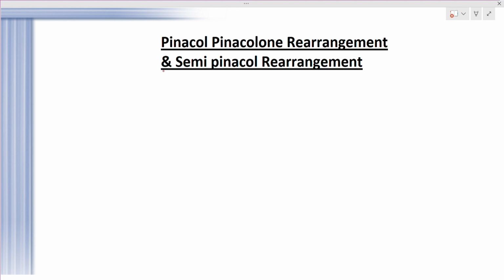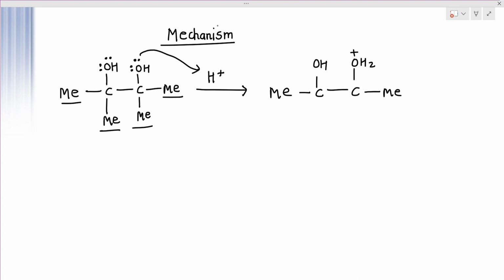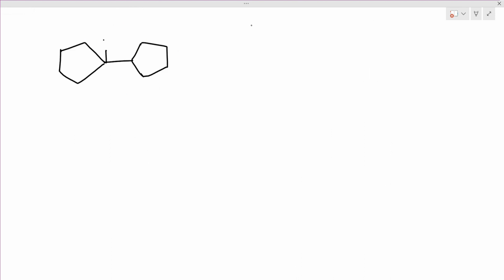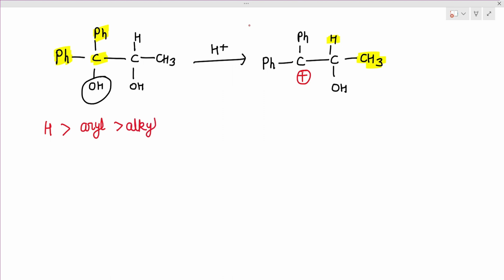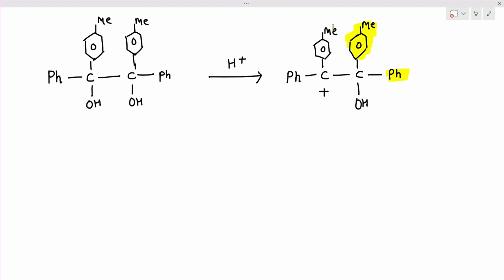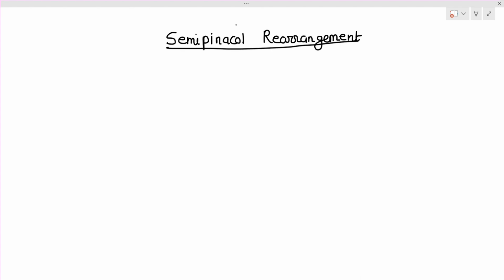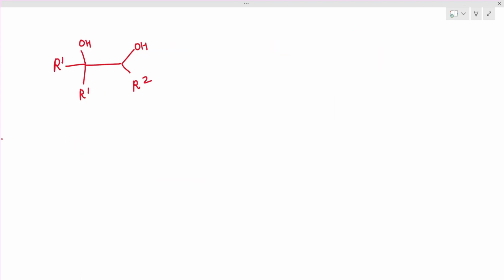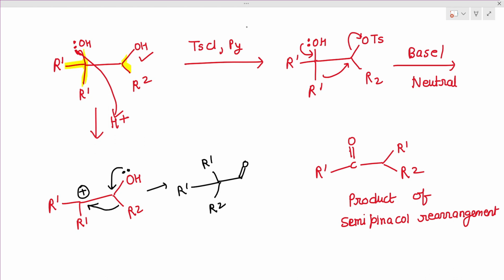Pinacol pinacolone Rearrangement / SemiPinacol Rearrangement/Organic Name Reaction Mechanism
pinacol pinacolone rearrangement pinacol priyankajain chemistryclasses csirnet iitjam tifr gate pyqs organicchemistry organic Name Reaction